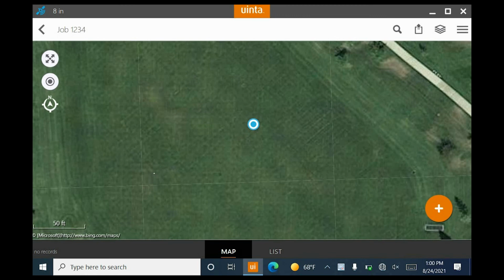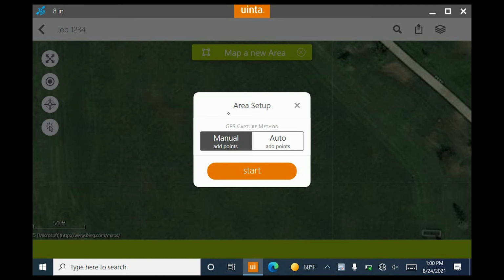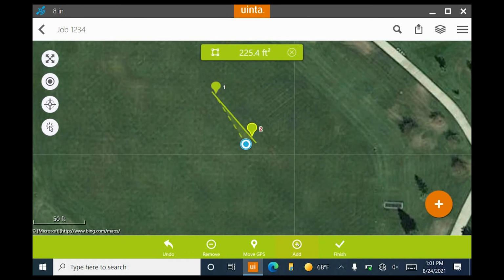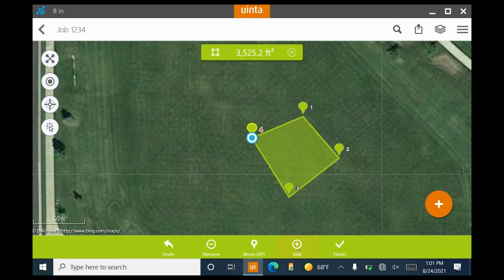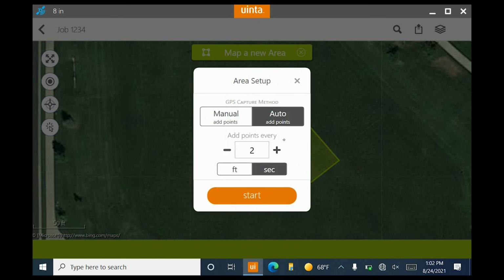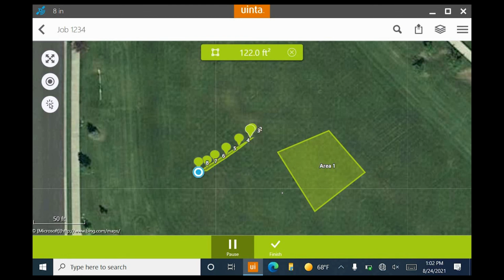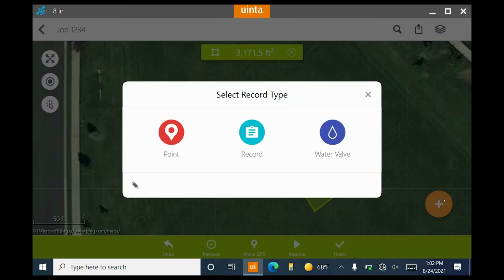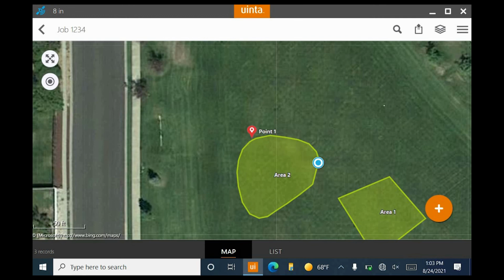Uinta Mapping Software: Mapping an Area | Training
Uinta offers many core mapping features. In this video we will show you how to map an area in your project.